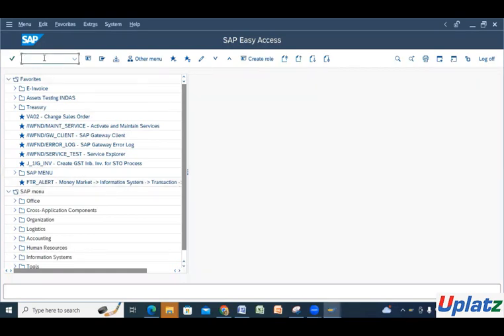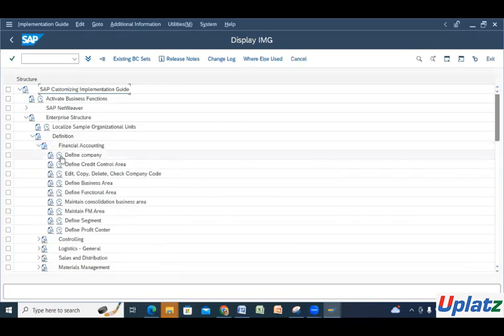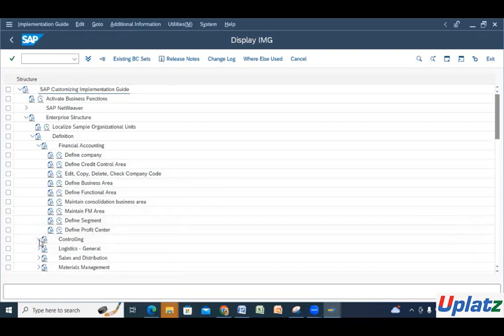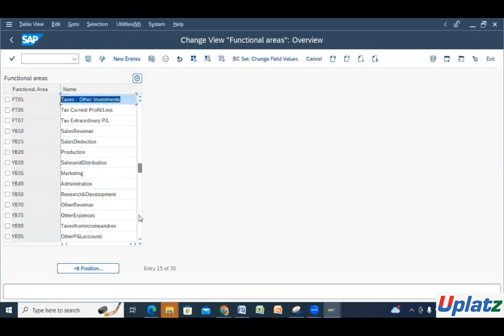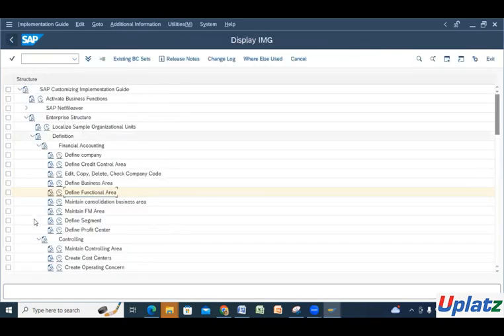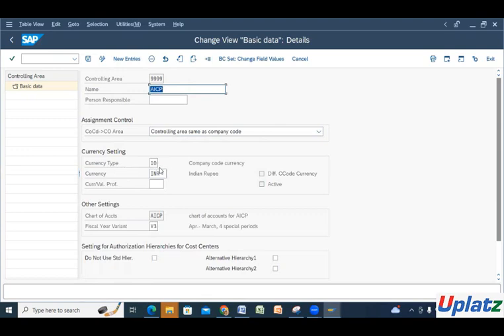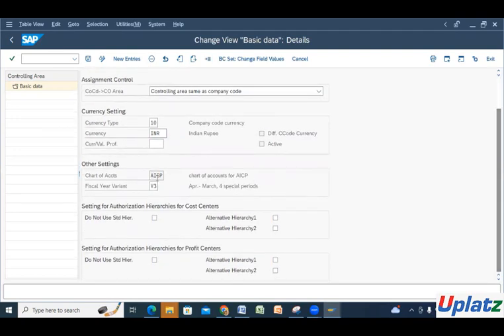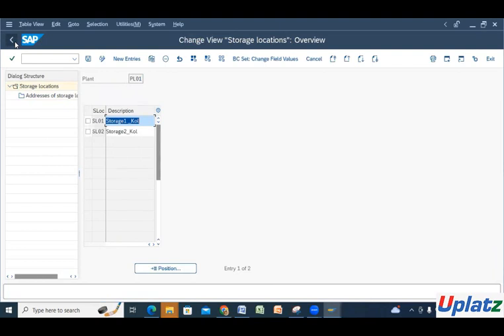SAP PS Organization Structure | SAP Project System | SAP PS Training & Certification | Uplatz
to our comprehensive guide on SAP PS Organization Structure. In this SAP Project System SAP PS Training & Certification session, we delve into the intricate details of configuring and managing your project structure.

We'll explore how to effectively assign master data to company codes and controlling areas, ensuring all components are correctly linked for seamless operation. Learn how to navigate through plant assignments, warehouse integrations, and profit center setups to resolve common issues and maintain an organized project system.

In this SAP Project System SAP PS Training & Certification overview, we cover essential configurations and troubleshooting tips for managing your project's organizational structure. We’ll walk you through the steps of assigning profit centers, verifying plant assignments, and handling general ledger accounts to ensure all elements are properly integrated. By the end of this session, you'll have a solid understanding of how to configure and maintain your SAP PS environment efficiently, enabling you to handle any challenges that arise in your project management processes.

SAP Project System (SAP PS) is a robust module within the SAP ERP suite that offers comprehensive tools for project planning, execution, and control. Subjectively, SAP PS stands out by providing an integrated approach to managing project lifecycle activities, from initial project setup and budgeting to scheduling and resource management. It facilitates detailed tracking of project progress, enabling organizations to align their project goals with business objectives efficiently. The module's capabilities in managing network activities, dependencies, and critical path analysis enhance project visibility and decision-making.